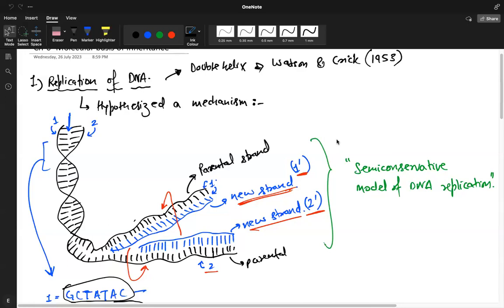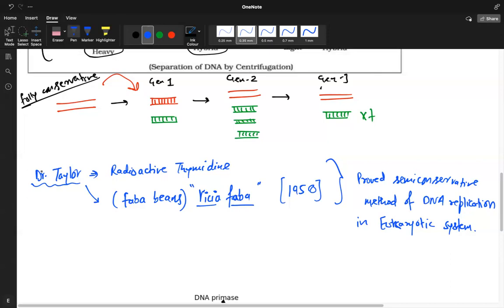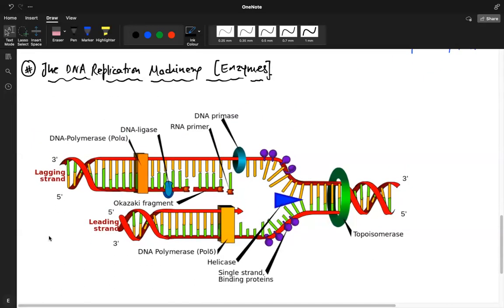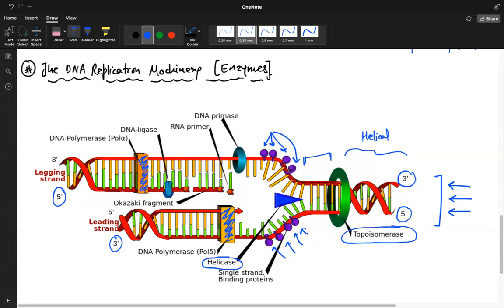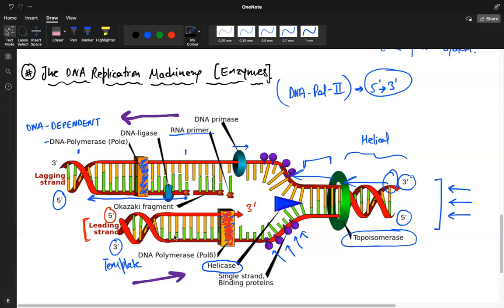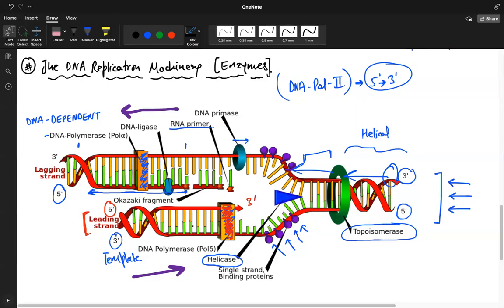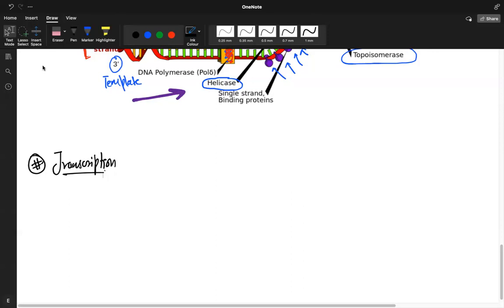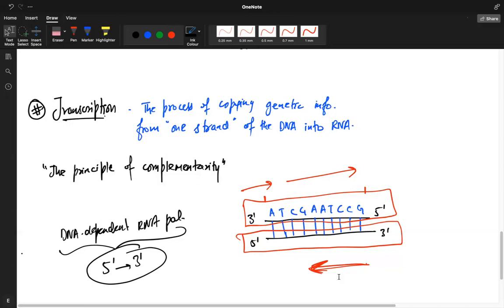Learnivio | Replication | Molecular Basis of Inheritance | Lect 12th B1 31-07-2023